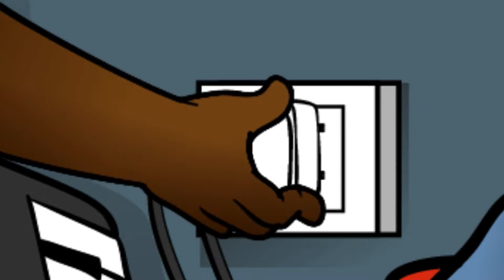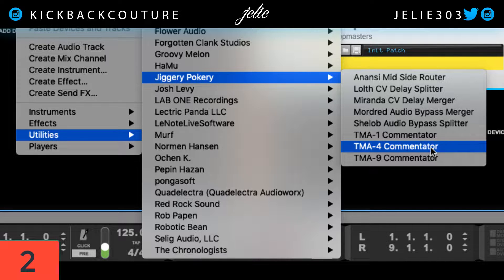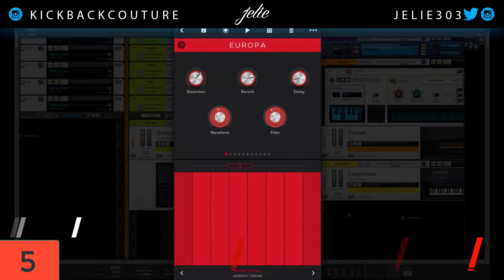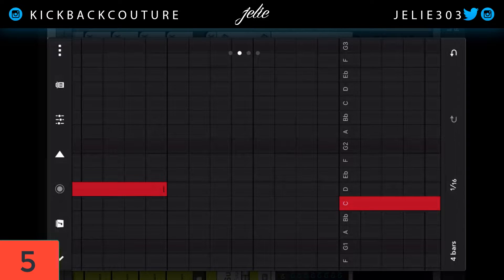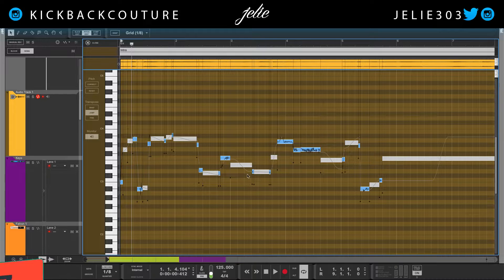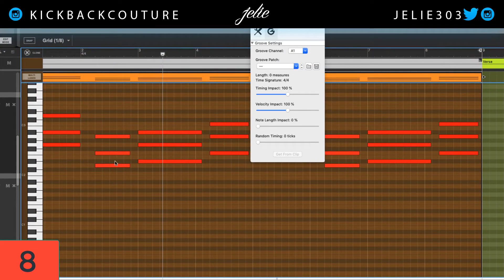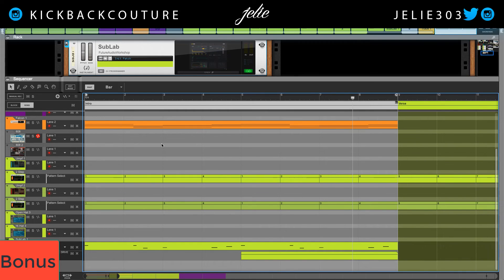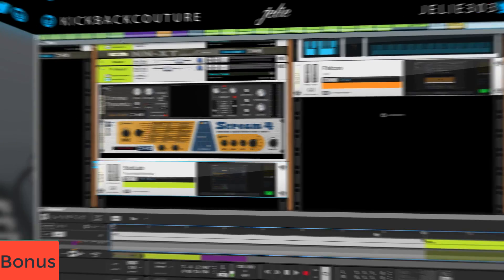10 Hidden Features You Need To Know About | Reason Noob Tutorial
10 Hidden Features you may or may not know about depending on your familiarity with Reason 11 by Reason Studios. Kickback and cookup!

Download Reason's Loop Supply, Drum Supply etc 0:08
Reason Song Information 0:35
Reason VST CV Programmer 1:15
Ableton Link in Reason 1:43
Reason Compact 2:08
Reason ReGroove Mixer MPC Presets 3:38
Reason Pitch Edit Mode 4:00
Reason Tool Window 5:39
Reason Parallel Channel Processing 7:14
Reason Sequencer Automation Button 9:41